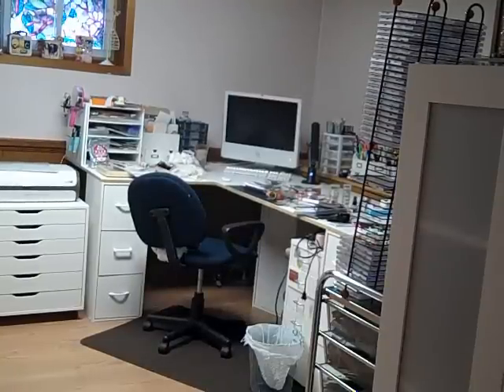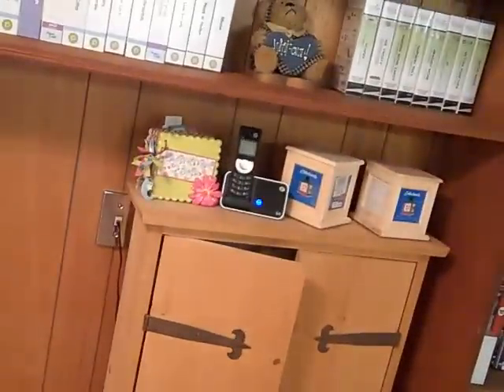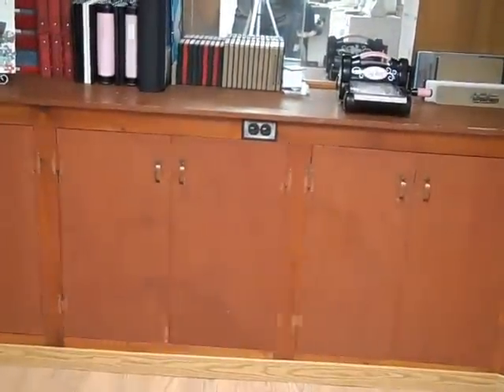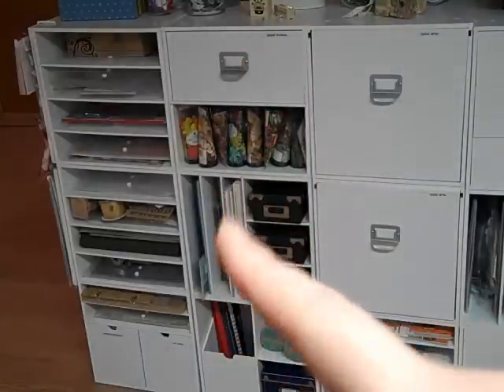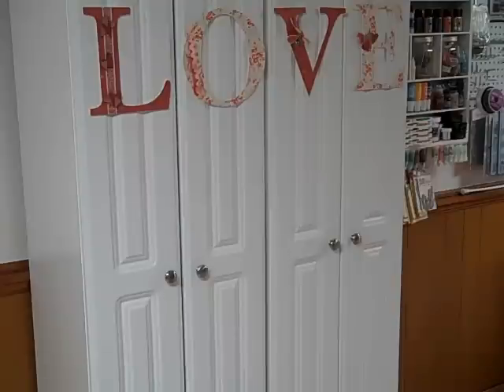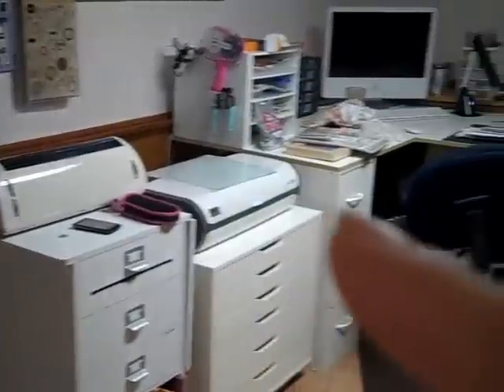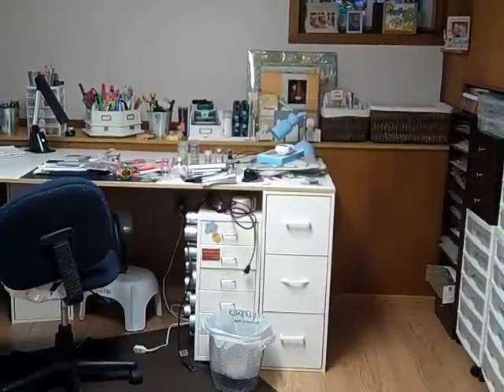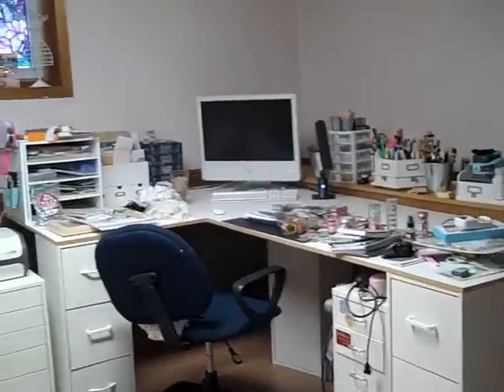scrap room tour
Hey guys here is my new room!! I really love all the space that I have now!!